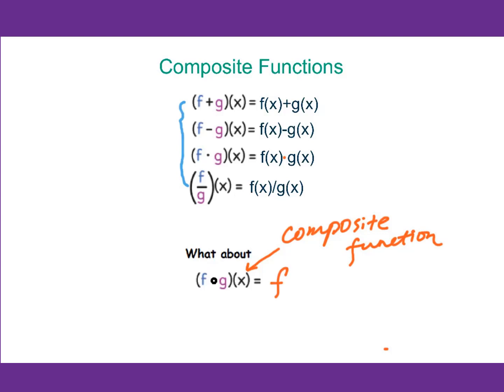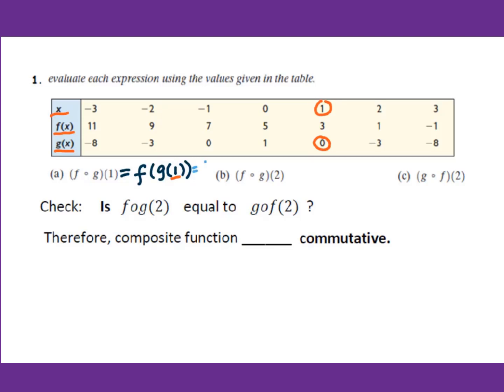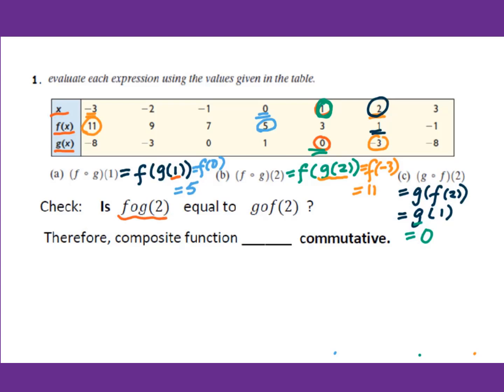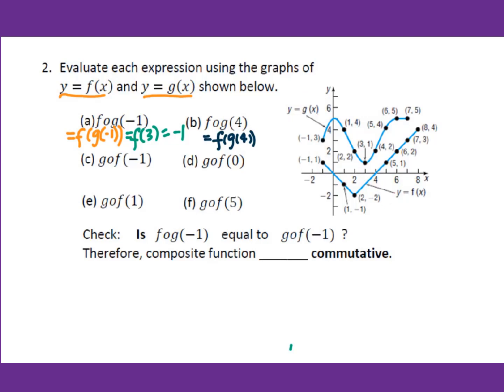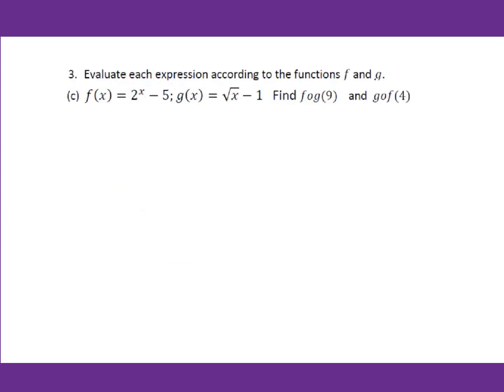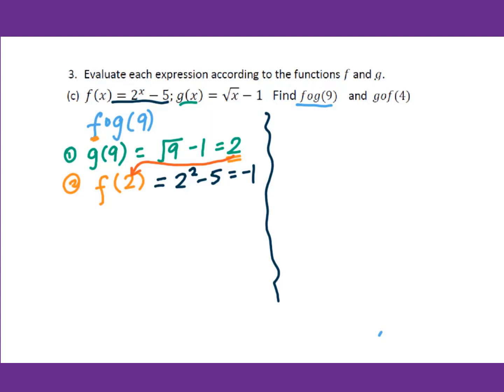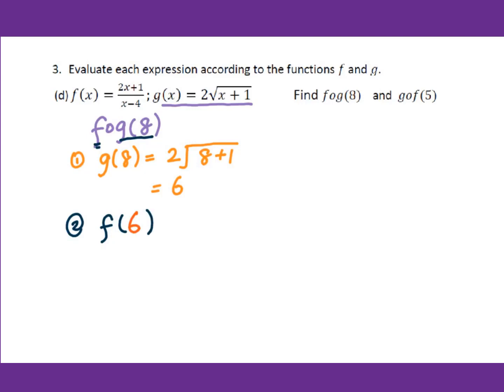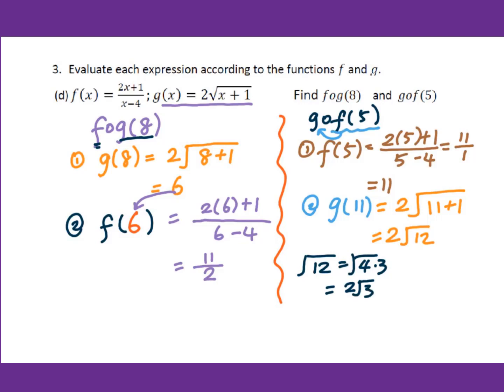Chapter 1.4(1) Composite Function (1)